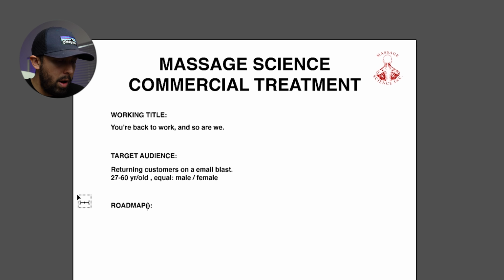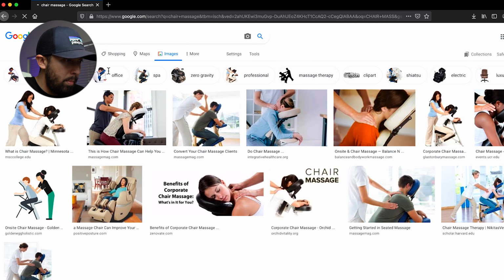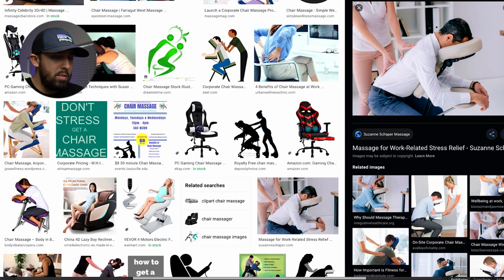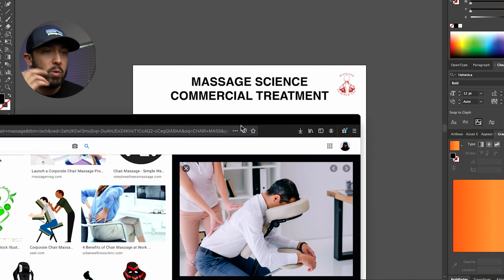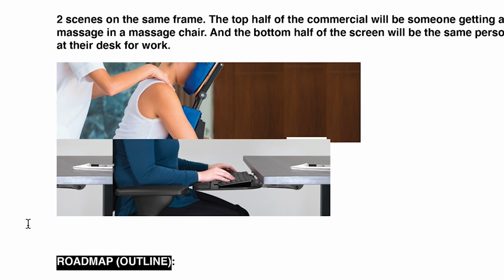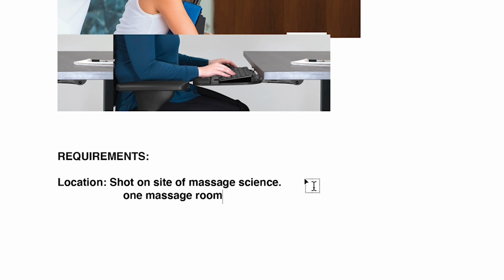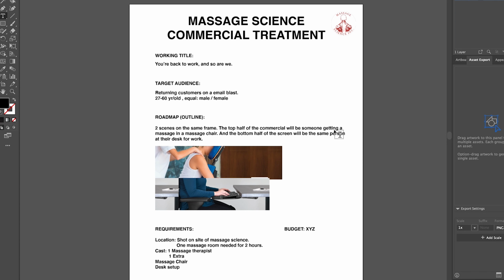Making a simple commercial treatment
I'm making a very simple commercial treatment for a client of mine and I thought I would bring you along for the journey. If you guys have any questions or if there is anything i missed, definitely feel free to let me know below!